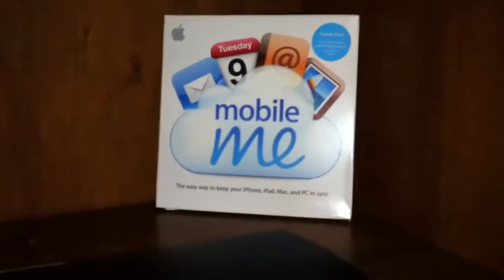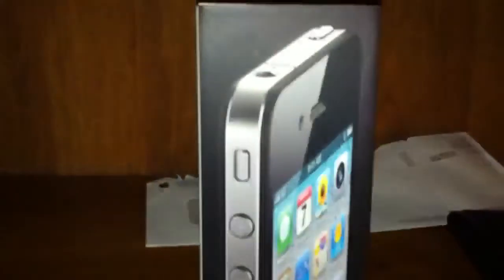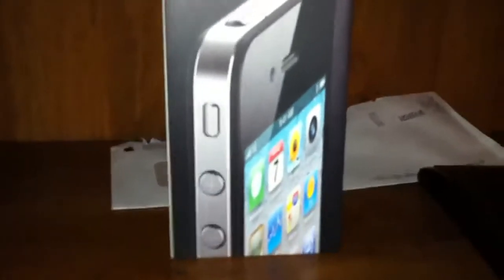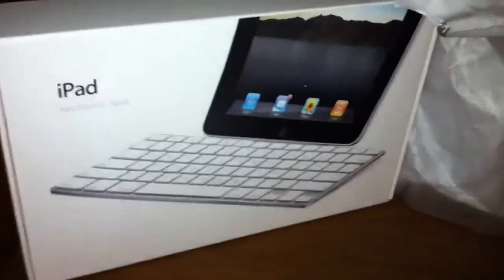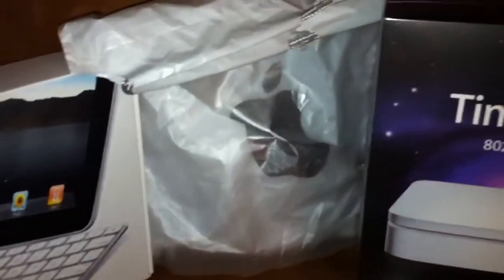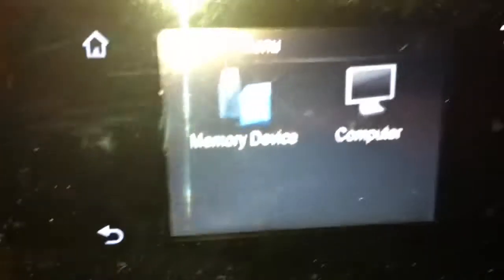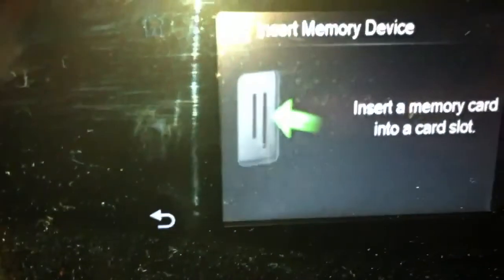Global Aviation Server Network 3